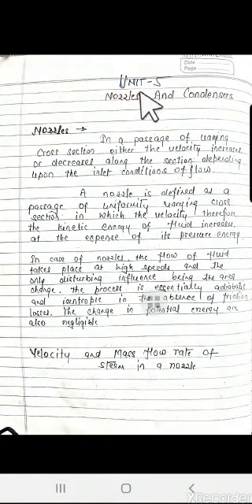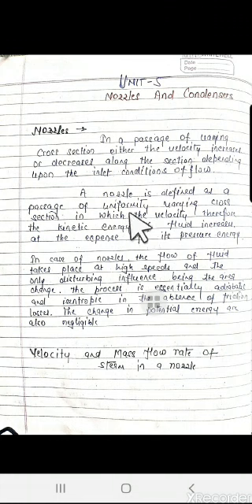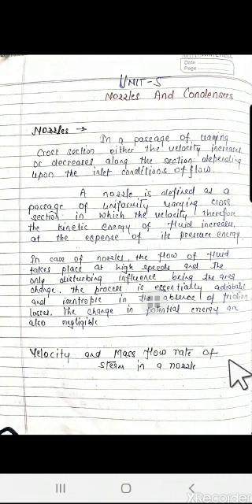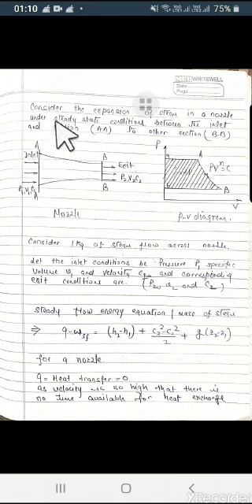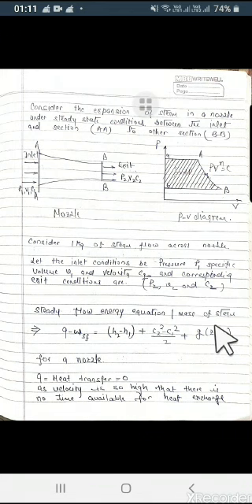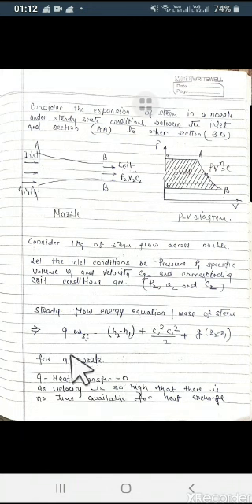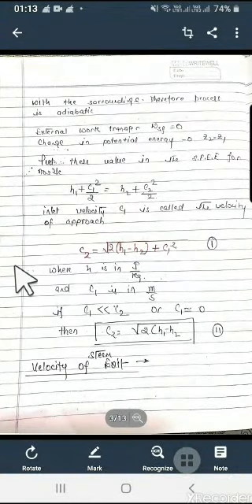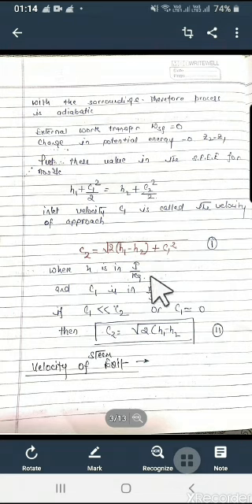Unit 5 Nozzles and Condensers PART 1| Dr. Rashmi Dwivedi | SISTec- Gandhinagar Bhopal